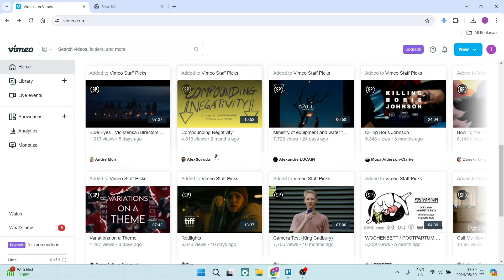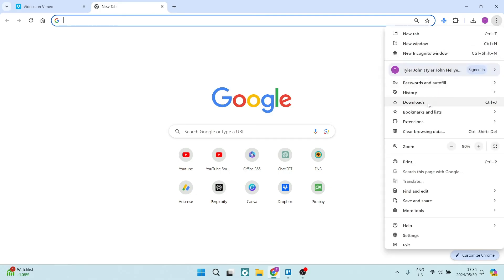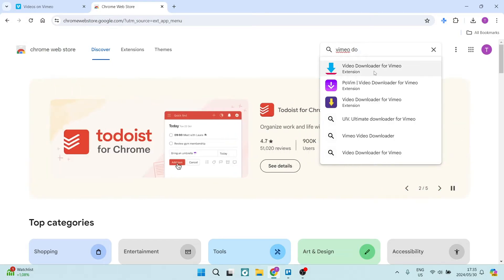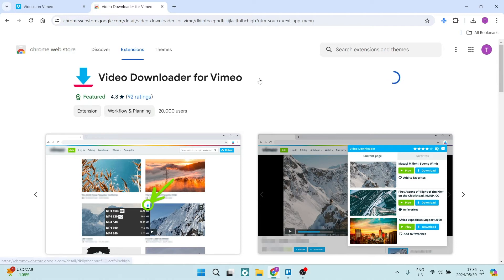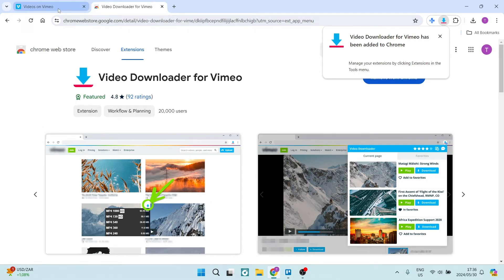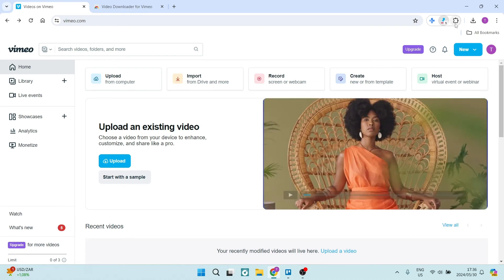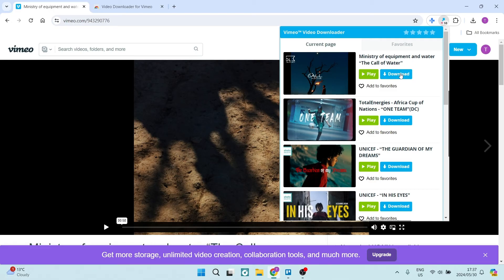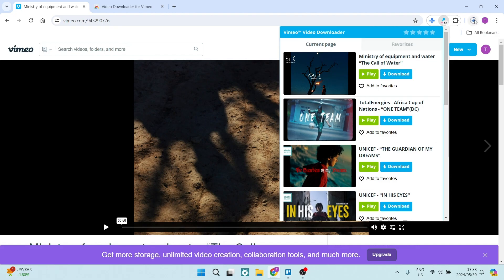How to Download Vimeo Video on Chrome | Vimeo Tutorial 2026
In this video, "How to Download Vimeo Video on Chrome | Vimeo Tutorial," we'll show you how to download Vimeo videos directly from your Chrome browser. As a popular video-sharing platform, Vimeo offers a vast library of high-quality content, but sometimes you may need to download videos for offline viewing, editing, or sharing. In this tutorial, we'll cover the step-by-step process of downloading Vimeo videos using Chrome, including how to use extensions, browser add-ons, and other methods. We'll also discuss the importance of ensuring video quality and compatibility during the download process. By mastering this technique, you can easily download Vimeo videos and enjoy them on your preferred devices, whether you're a content creator, a social media enthusiast, or simply looking to access your favorite videos offline.

Timestamps

Intro – 00:00 – 00:10
Downloading a Vimeo Video – 00:11 – 02:24